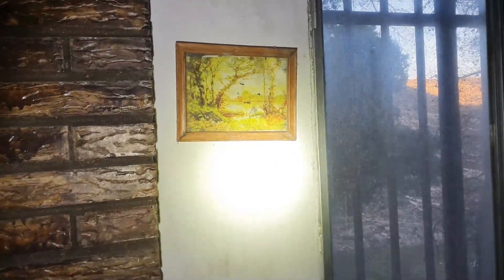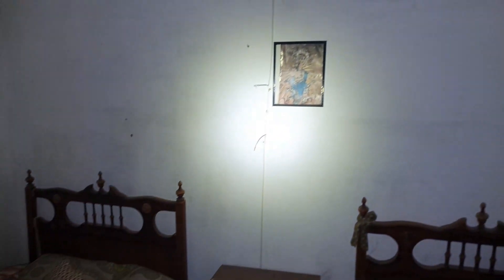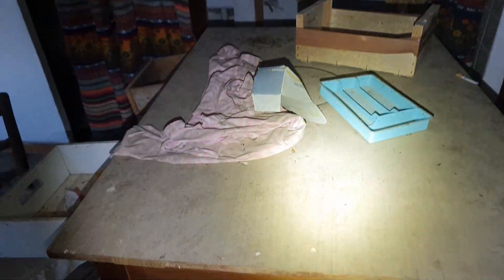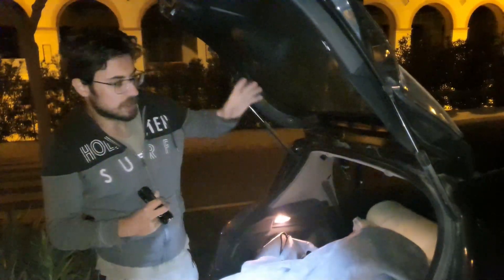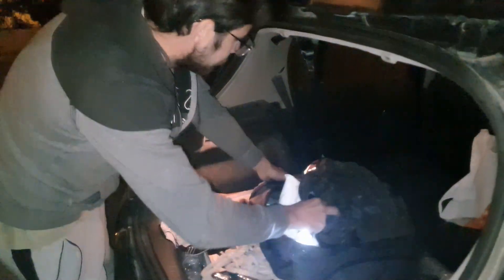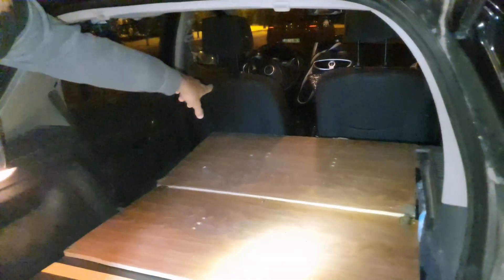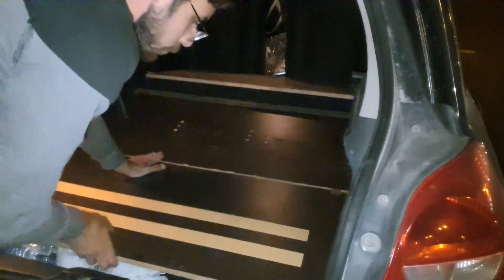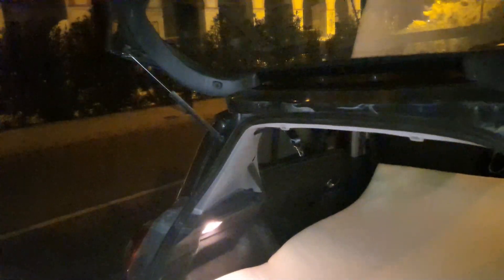EXPLORAMOS CASAS ABANDONADAS Y OS ENSEÑAMOS CÓMO DORMIMOS EN LAS RUTAS | URBEX ESPAÑA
LIKE PARA MÁS VÍDEOS.

OS DEJO EL ENLACE DE TODOS LOS PRODUCTOS QUE UTILIZAMOS

Walkie Talkie Recargable 16 Canales 1500mah
Linterna similar Linkax Led Alta potencia 800LM modos
Linterna 2 Sofirn linterna LED potente SP33V3.0, 3500LM, recargable por USB C, 26650 luz
Mochila multiusos de gran calidad
EMF Detector de campo electromagnético
Dispositivo de grabación móvil hasta 8k

MI LIBRO DEL CORTO DEL CANAL DINERO, HONOR Y VENGANZA